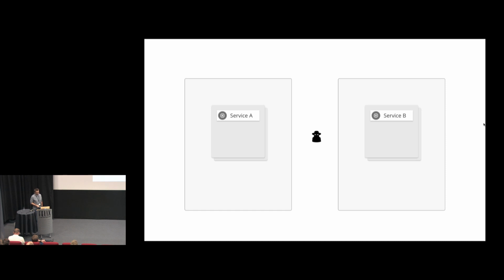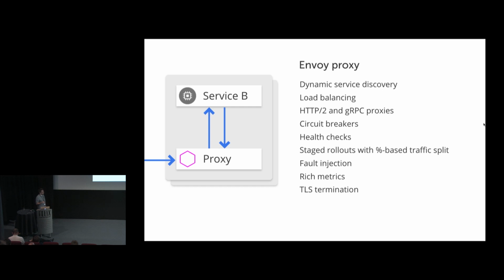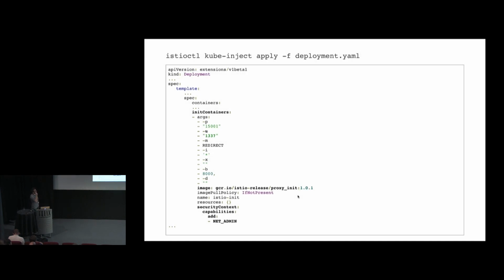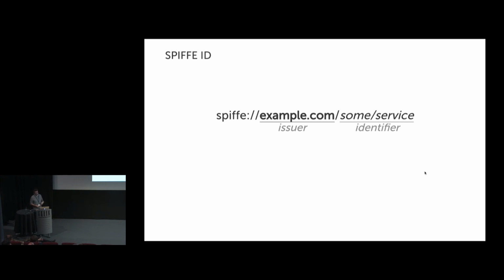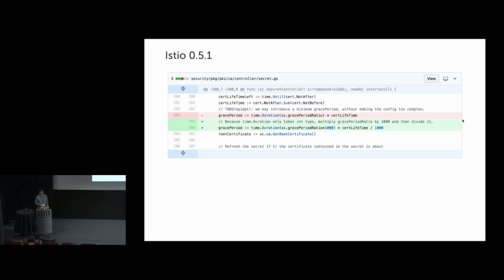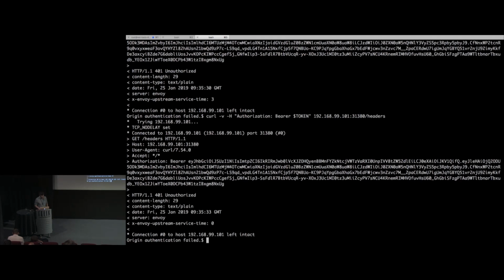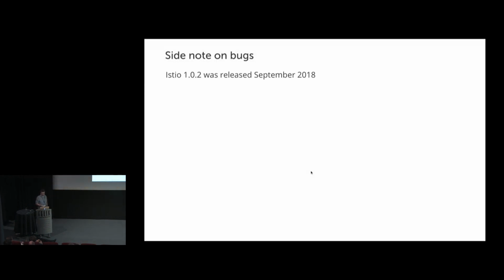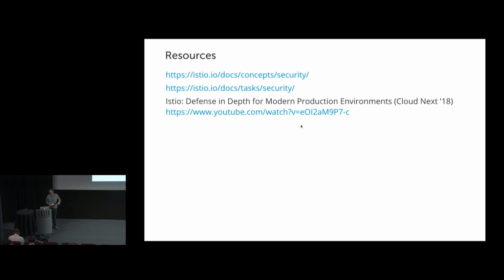Securing Kubernetes with Istio - Erlend Oftedal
Wouldn't it be nice if the orchestration platform handled authentication between your containerized services for you? And what if it also handled encrypting the communication?
Join this talk to see how we can use out-of-process architecture with istio can add end-to-end-encryption and authentication between kubernetes/openshift containers without touching the application at all. We can even use it to add encryption and authentication to third-party applications that don't support it, such as a nosql databases.

We will go through what Istio is and what it provides, and then dive into what istio actually does to provide authentication and encryption and what the benefits and limitations are.